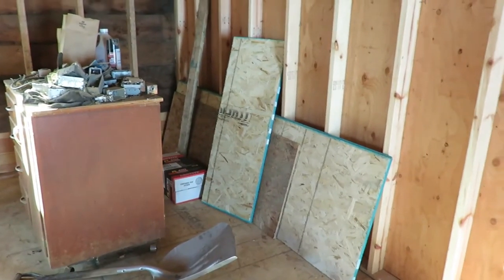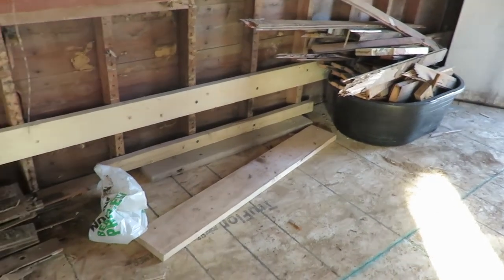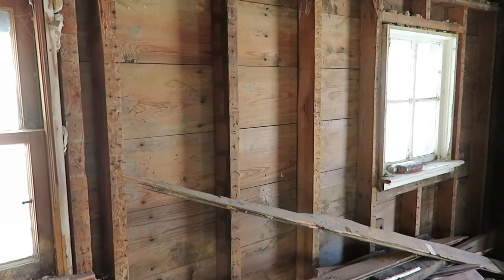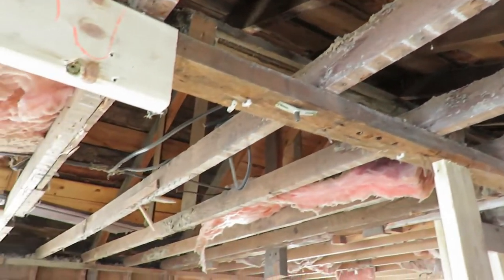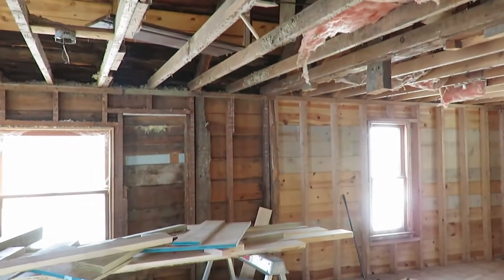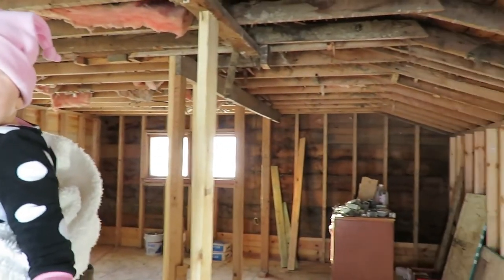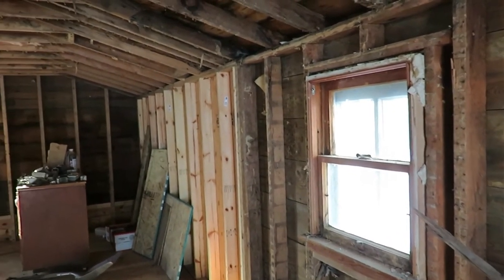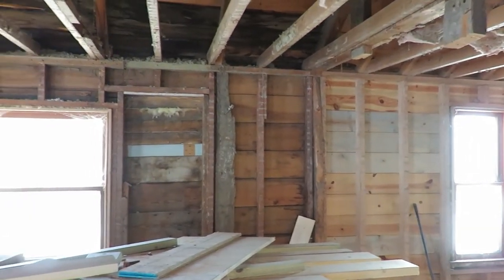Our Fixer Upper | Subfloors Ep. 5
Hello everyone!  There is progress happening on Our Little Fixer Upper...Yeah!!  The subfloors are in and now new windows come next.

200 East Park Ave.